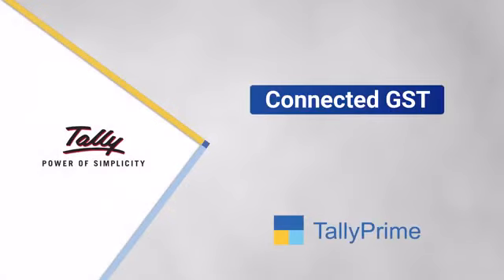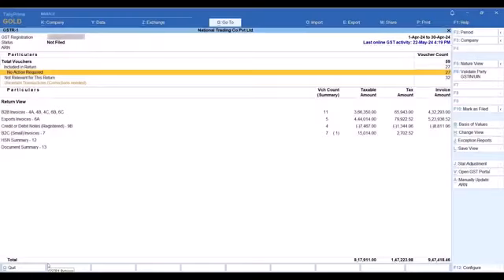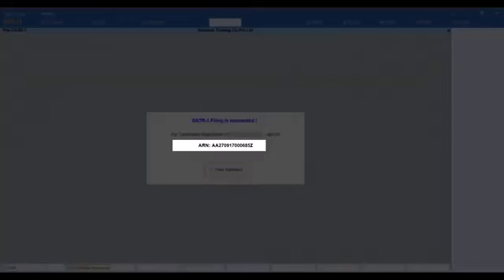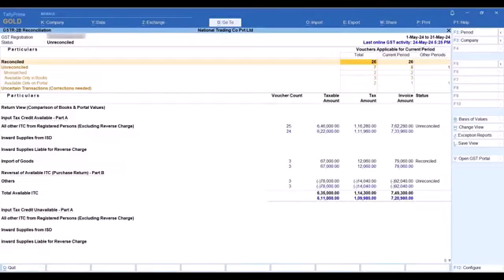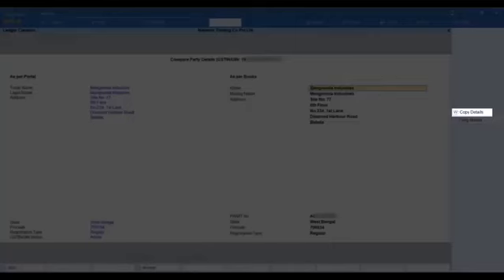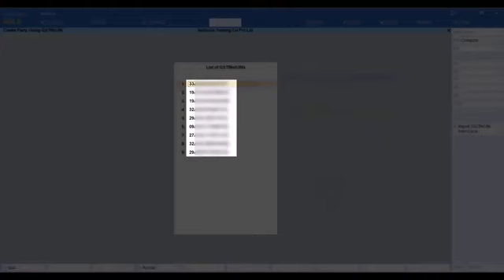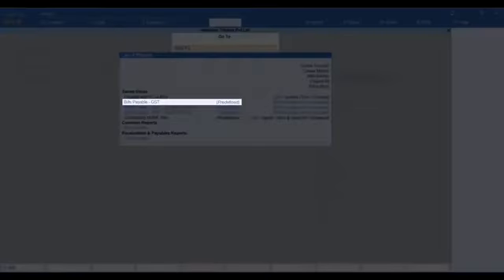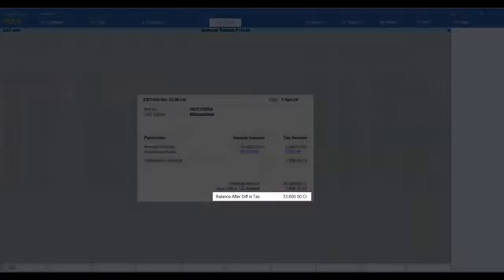Tally Prime Release 5.0 GST Connect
Introducing Tally Prime 5.0 With GST CONNECT